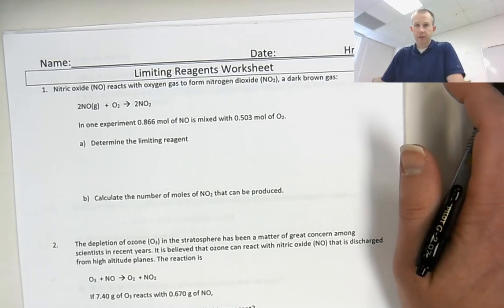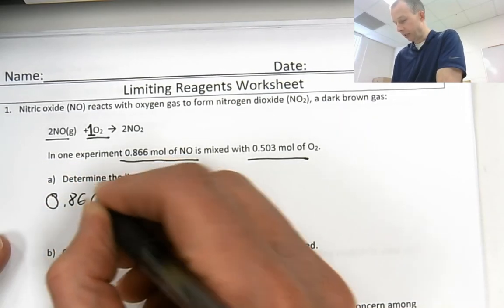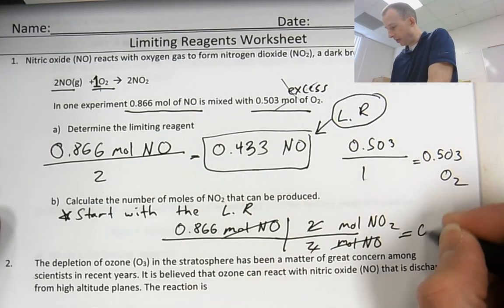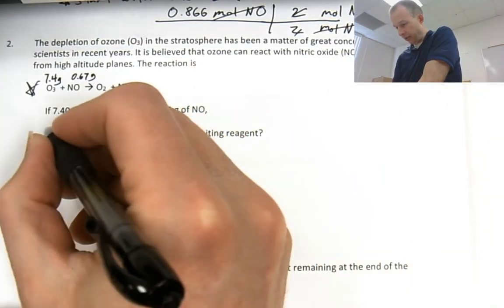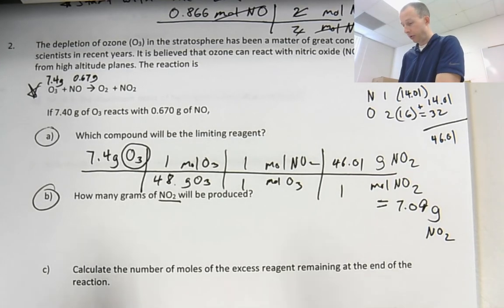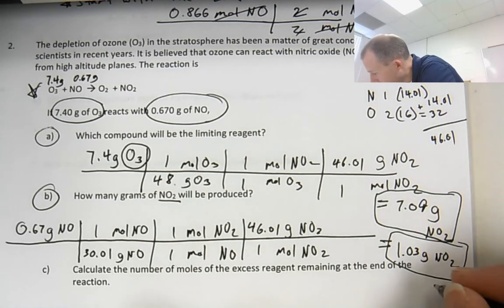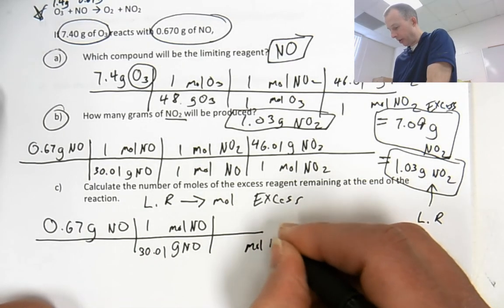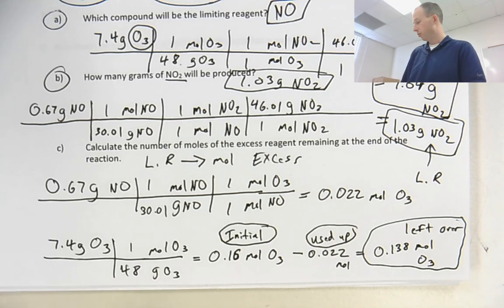Limiting Reactant Example Problems Video and Explanation